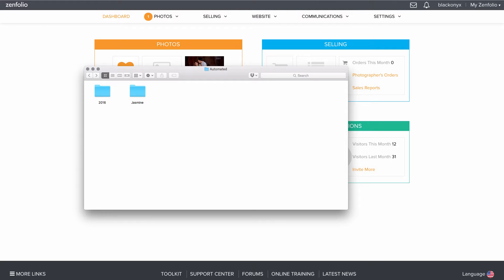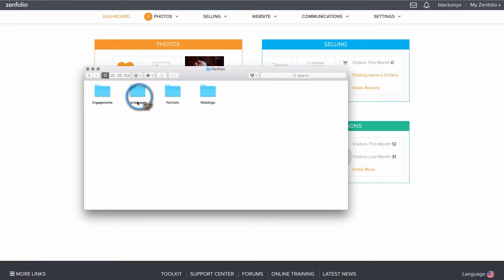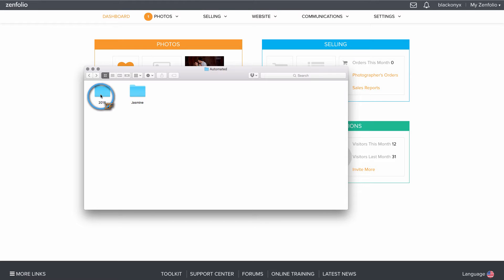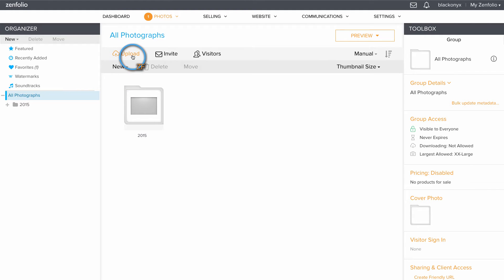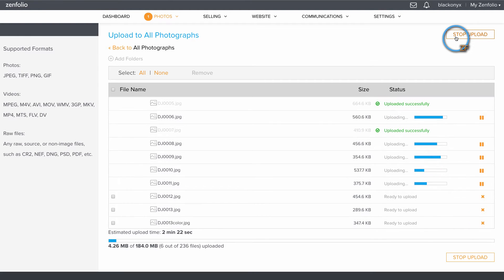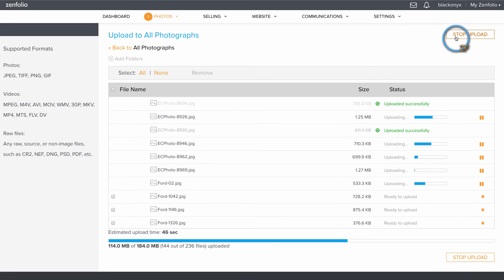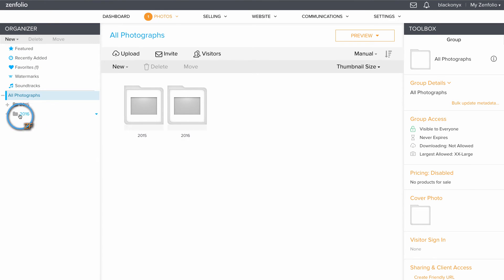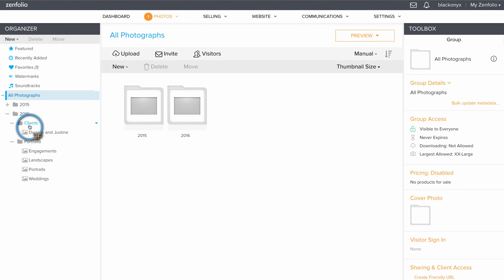Use the folder upload feature - use Google Chrome to batch upload your photos.| Zenfolio Classic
Using the Google Chrome web browser, you can easily batch upload all of your photos to your Zenfolio account, and quickly recreate your file structure.